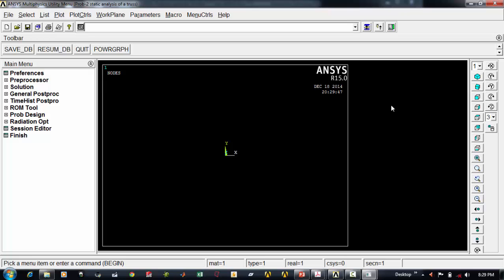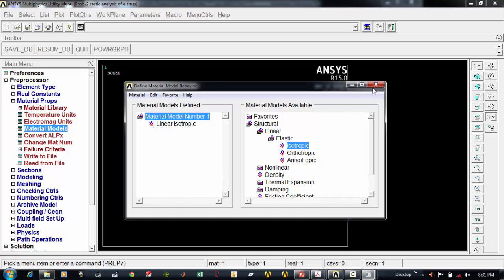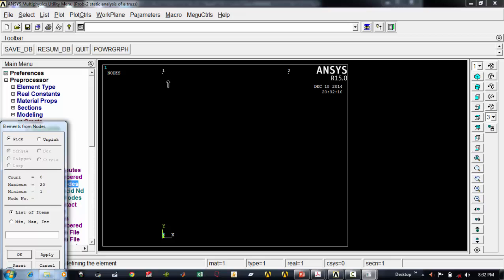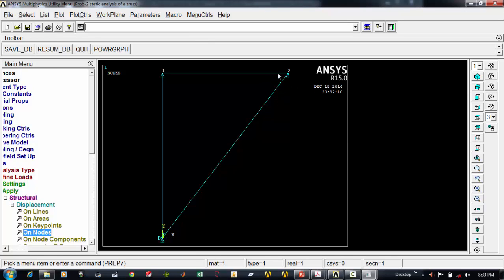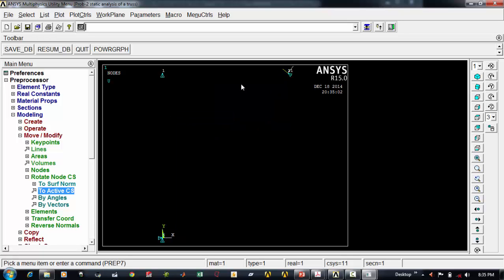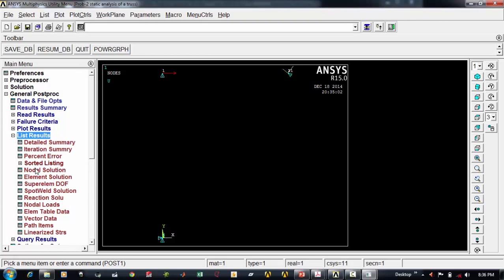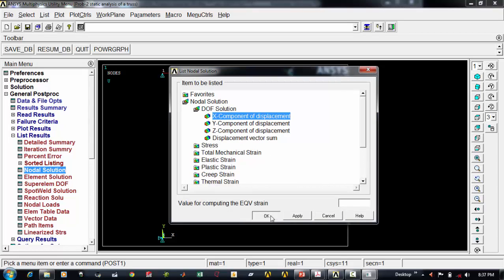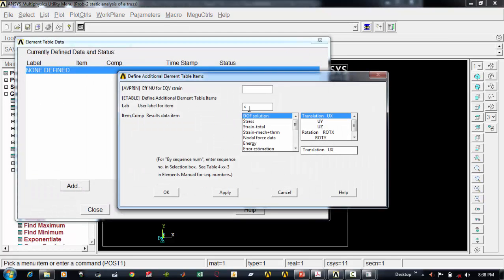Analysis of a Plane truss system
To Learn ANSYS Workbench and Get a verified certificate on udemy:
This video shows how to analyse a plane truss using ansys APDL